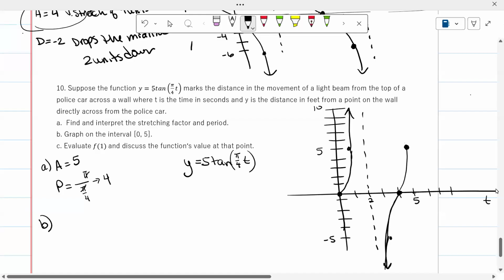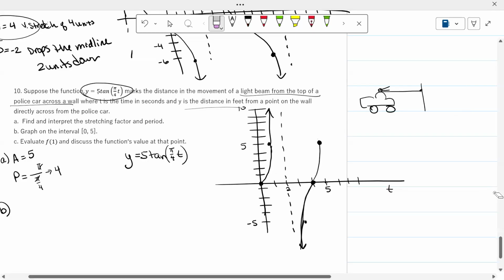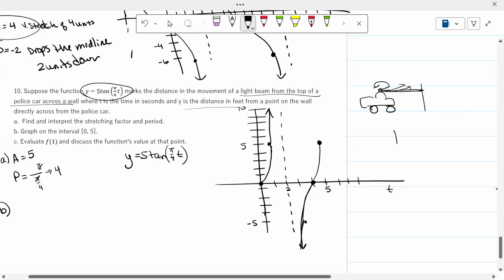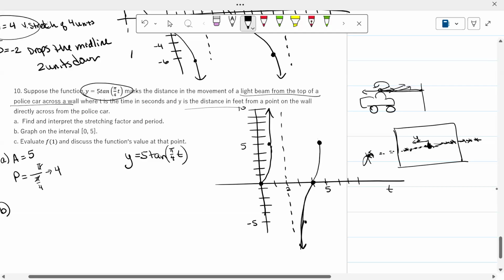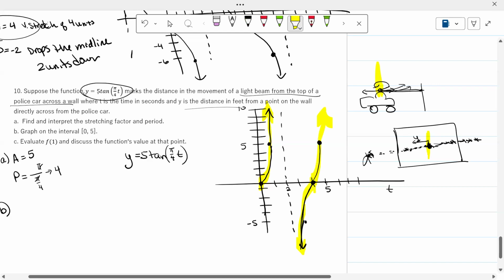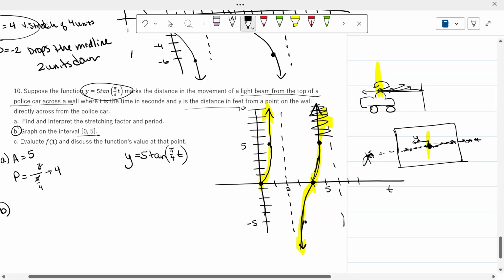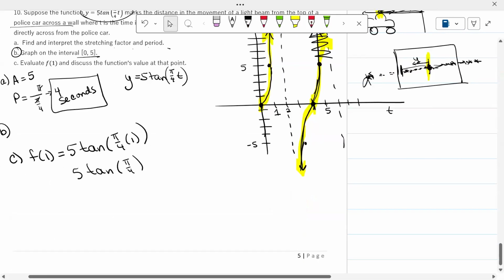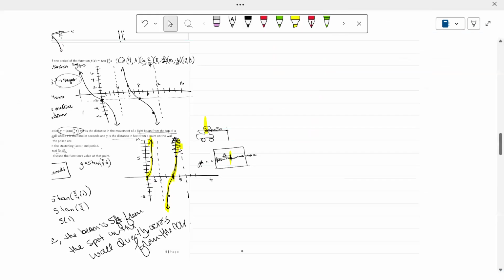6.2.4 Graphs of other Trigonometric Functions (OpenStax Precalculus)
Aligns with OpenStax Precalculus 6.2.part 4